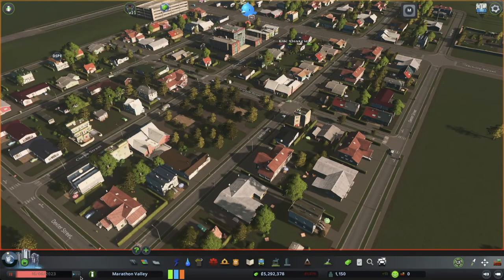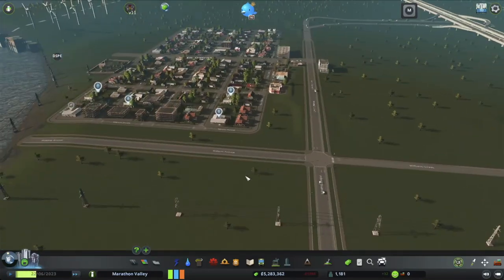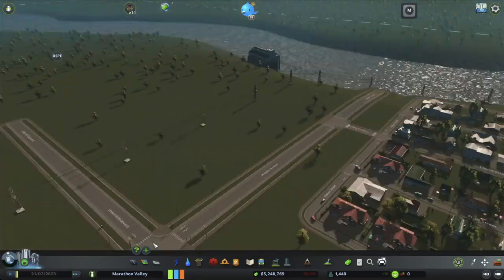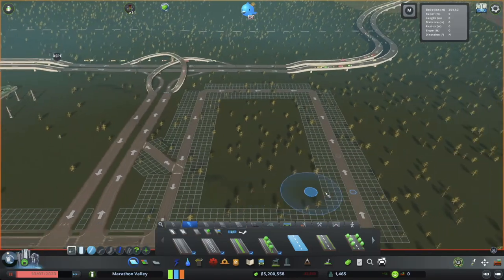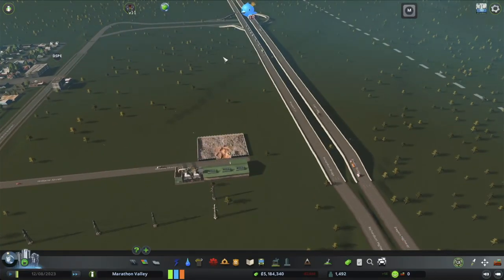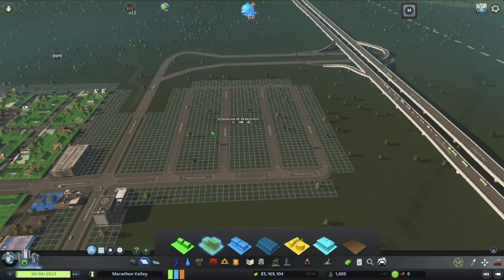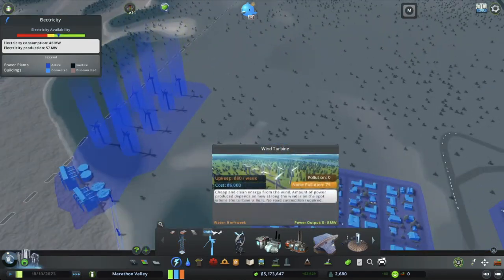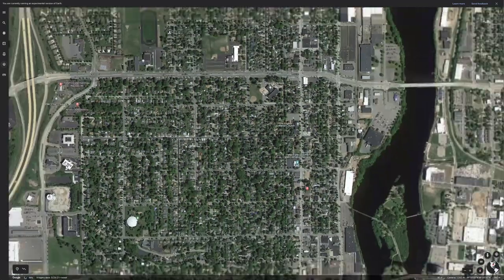Inspired to Work: Marathon Valley | EP: 2 | Cities Skylines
In this episode, we take Marathon Valley to a new level by adding a new residential area and a forestry district.

˚Model: Apple 2020 M1 Mac Mini
˚CPU: Apple M1 3.28GHz 8-Cores
˚RAM: 16GB
˚OS: MacOS Monterey

You can use any of my videos in your projects for free, as long as you credit me!